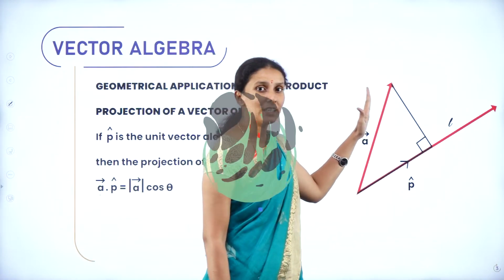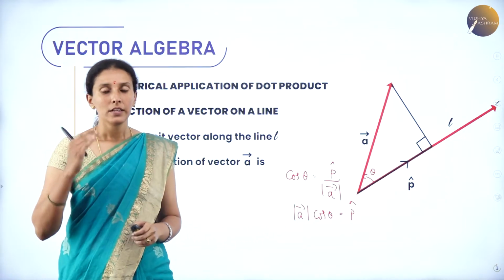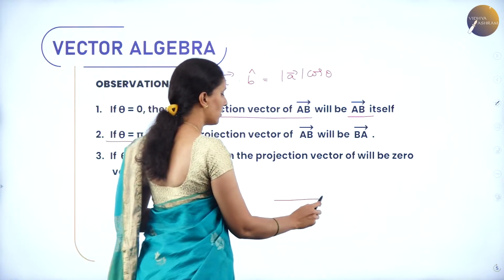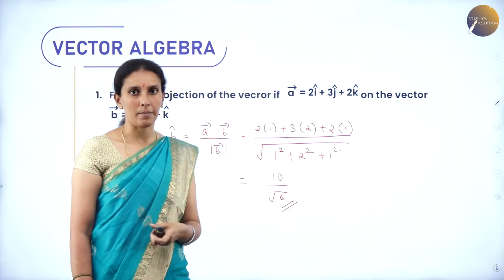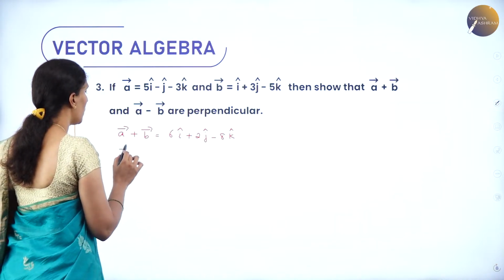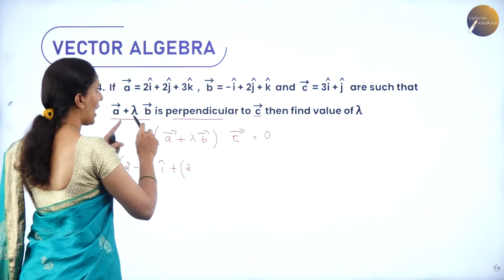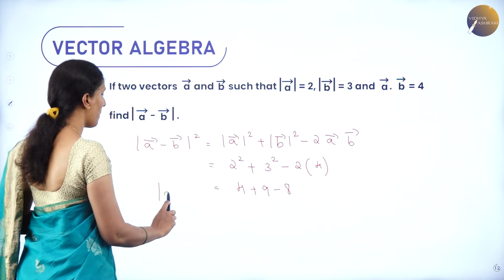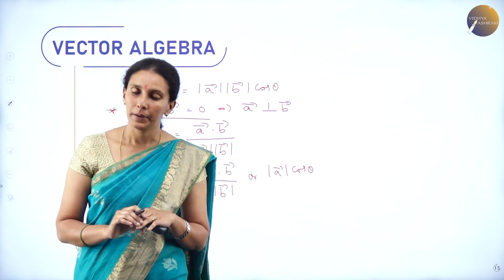DAY 60 | MATHEMATICS | II PUC | VECTOR ALGEBRA | L5